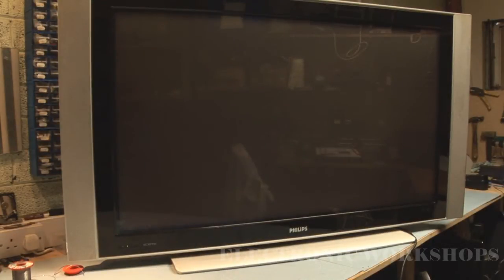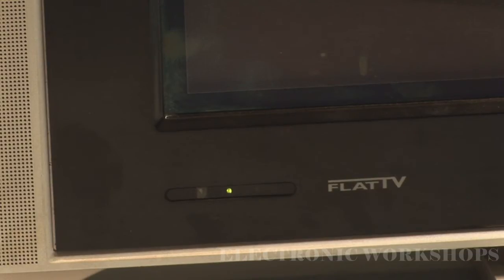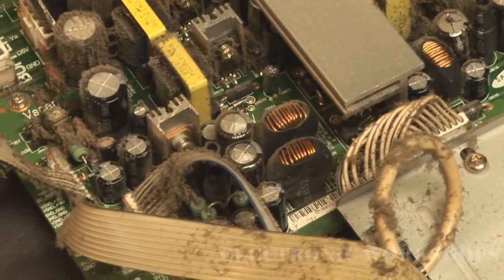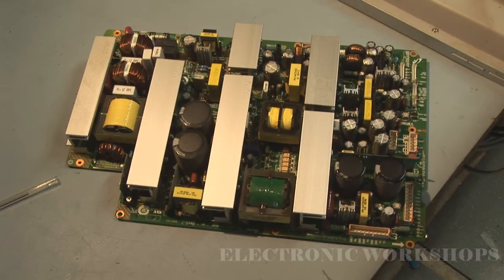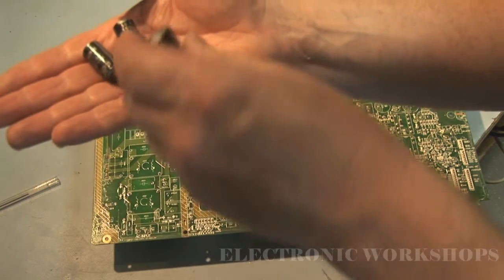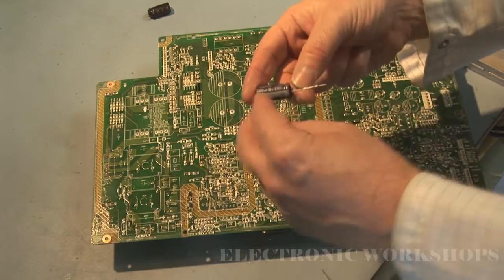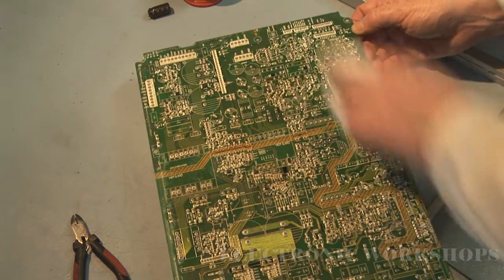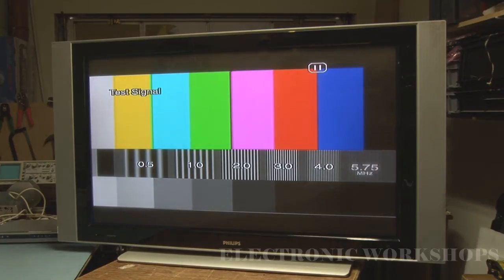Philips 50PF7320/10 No Picture | Quick Fix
Philips 50PF7320/10 No Picture
This Video is about the repair of a Philips Plasma Television power supply
Thie hardest part of this repair is the removal of all the screws that hold the back cover on
Replacing four Capacitors on the power supply board got this television back up and running. Values 3300uf 10V 105 degree. 680uf 50V 105 degree
Another case of bad caps on the psu pcb

45 deg. Nozzles
Fluke Multimeter